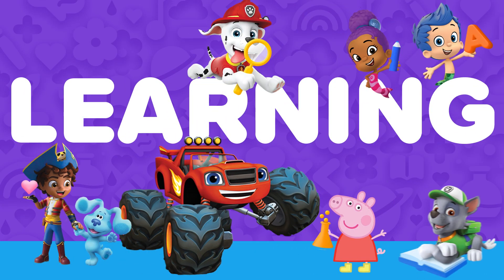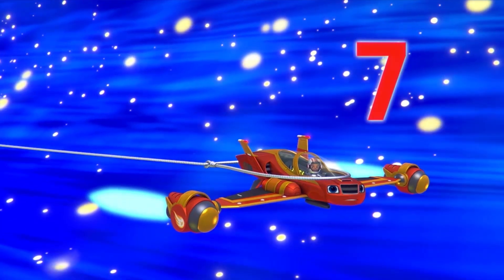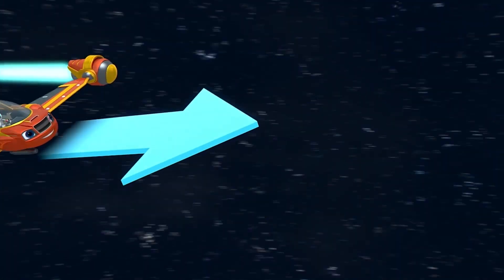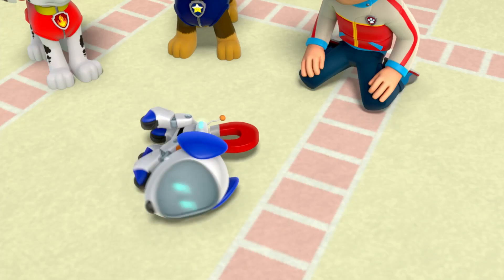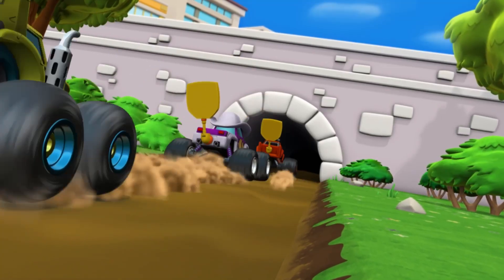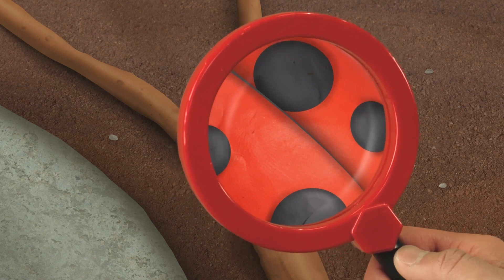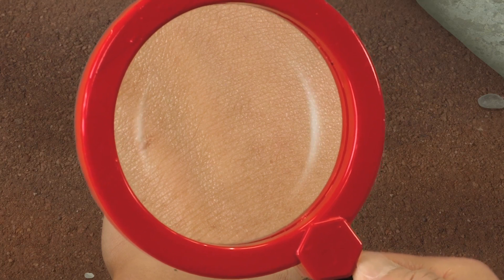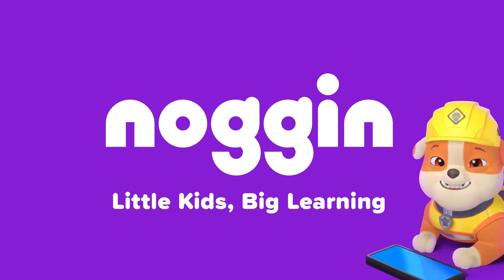Learn Science w/ PAW Patrol, Blaze & Blue's Clues! ⚛️ | Preschool Science | Noggin